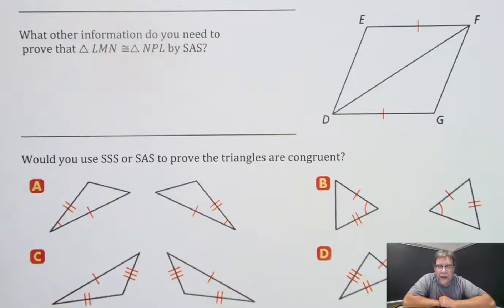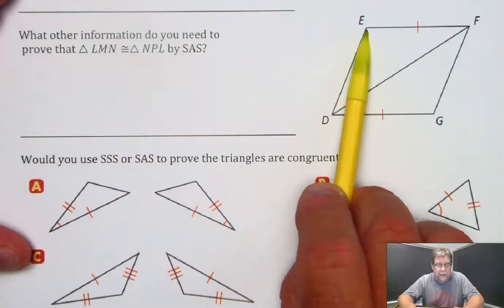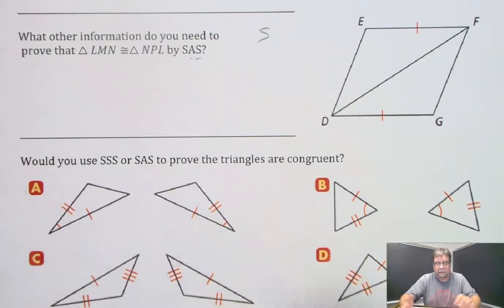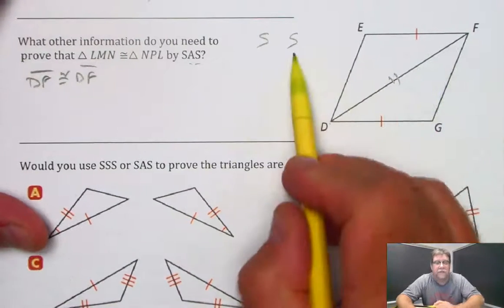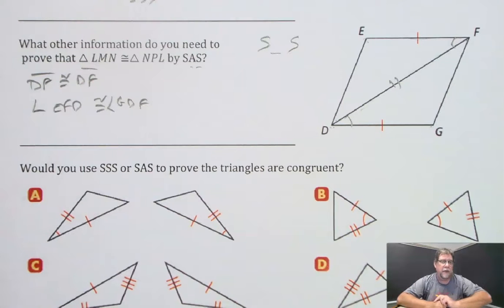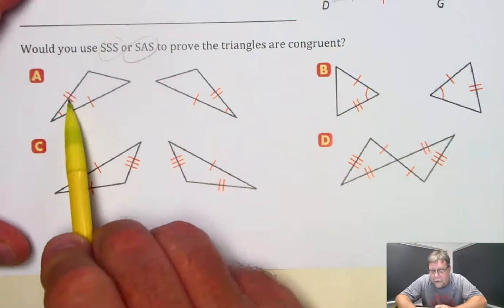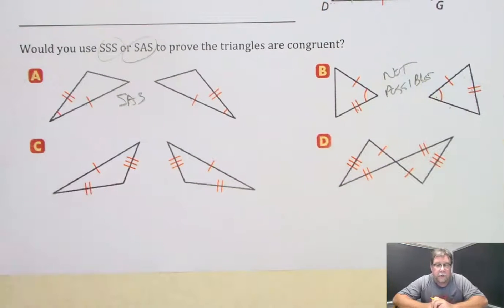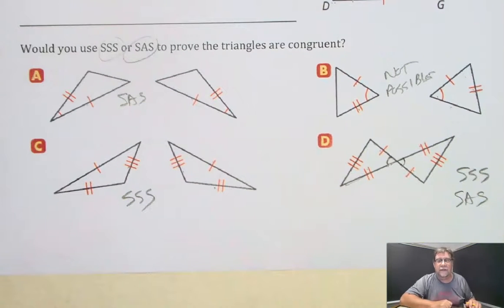D.2 - Ex. 2 - Using SSS & SAS